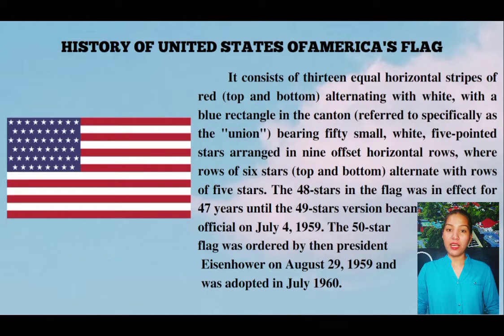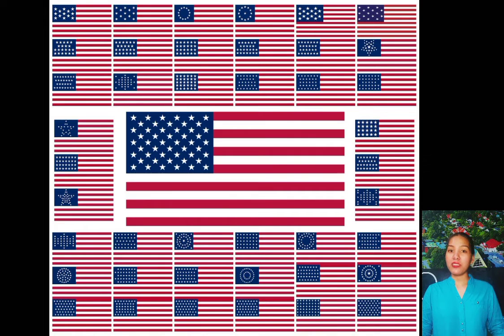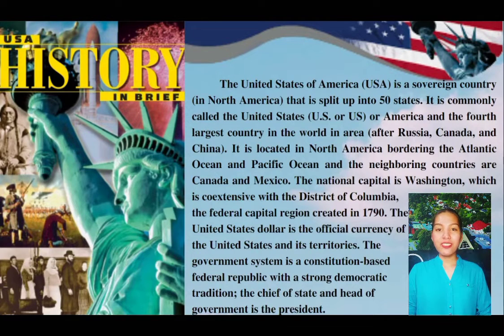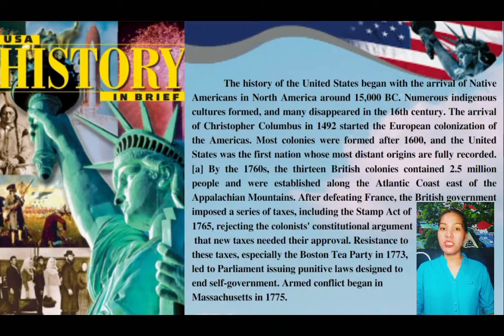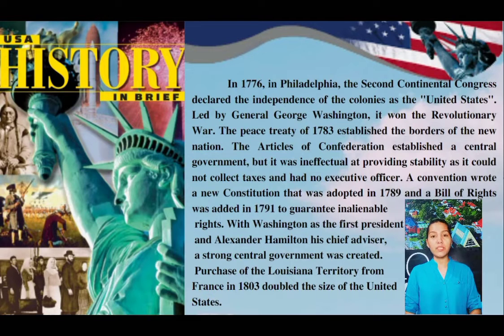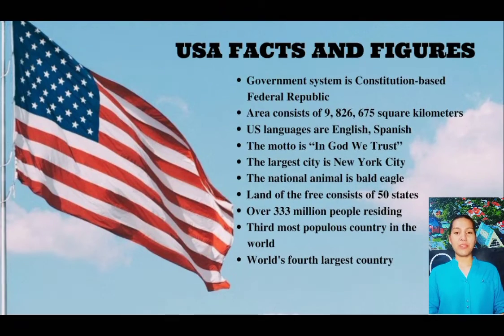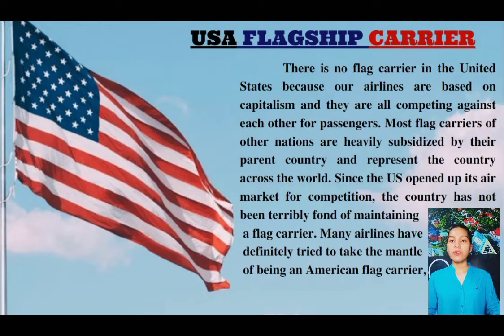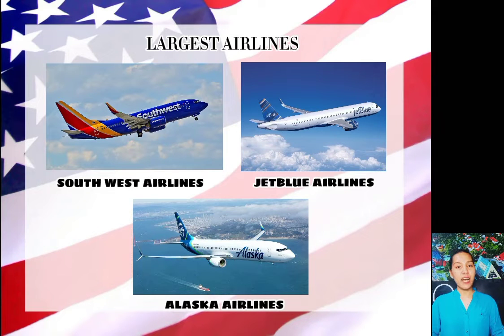United States of America (USA)